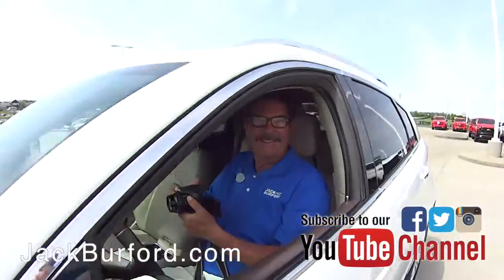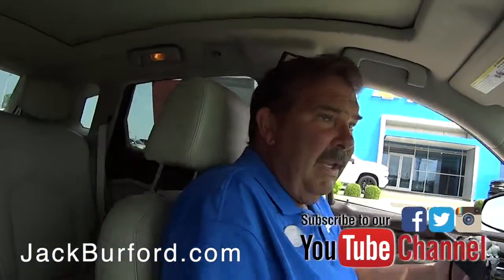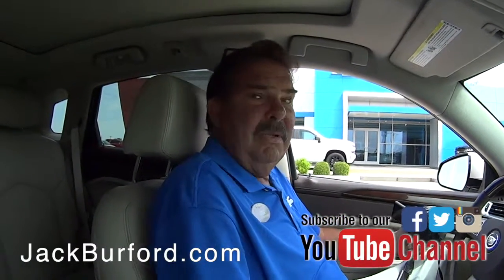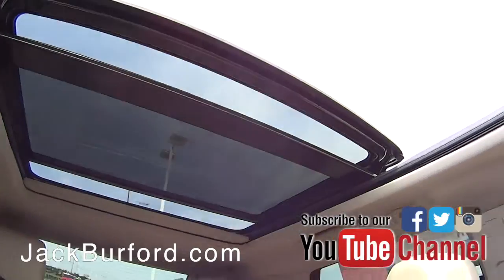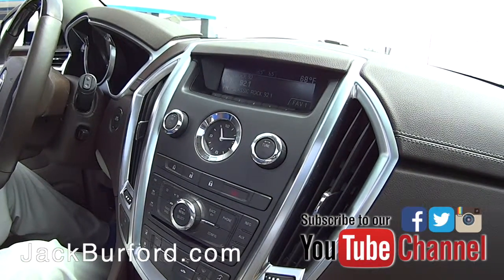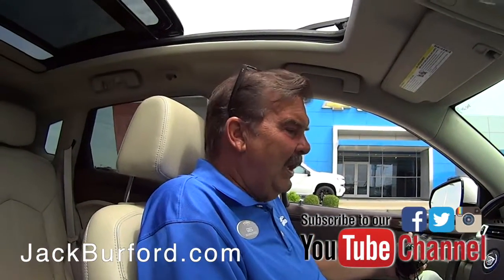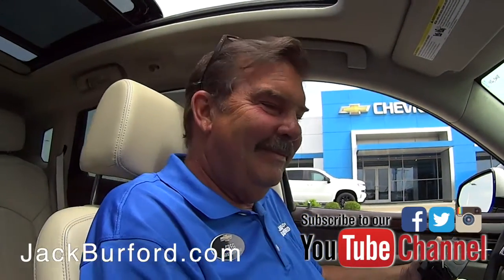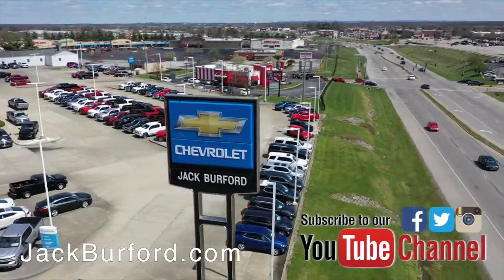LOOK - Sneak Peek on this PRE OWNED 2012 CADILLAC SRX FWD 4dr Luxury Collection